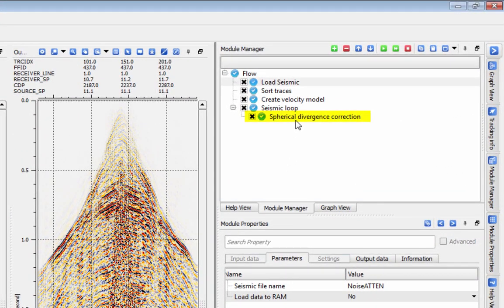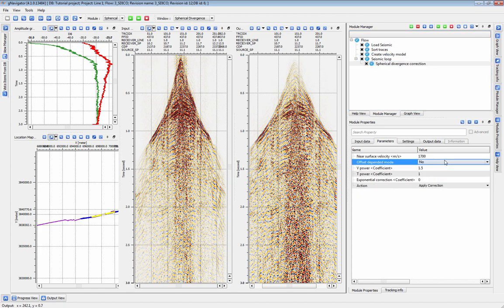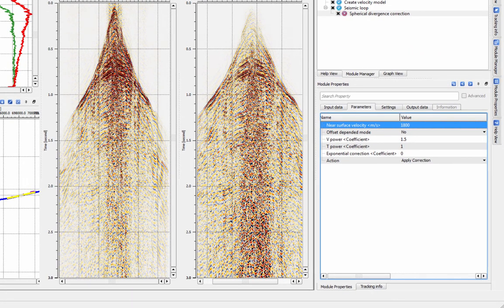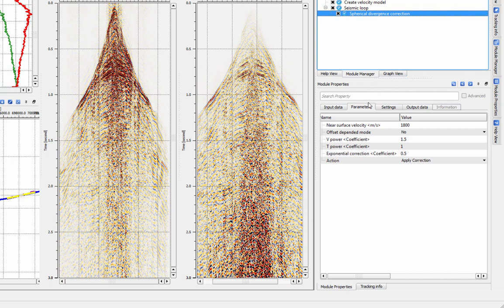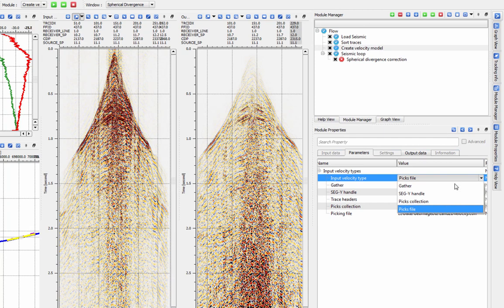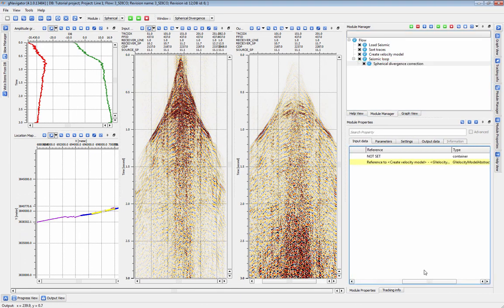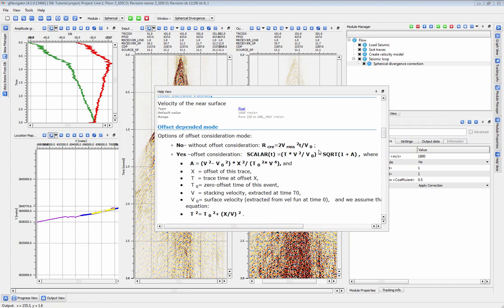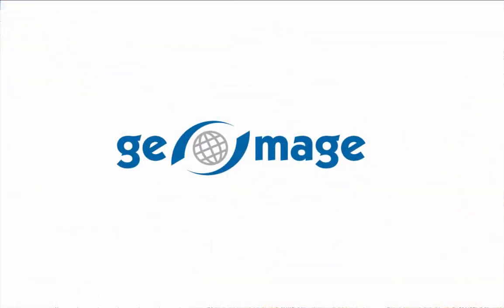Spherical Divergence Correction and Exponential Gain - Geomage g-Platform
*** Please note, Load Seismic has been renamed to Read Seismic traces ***